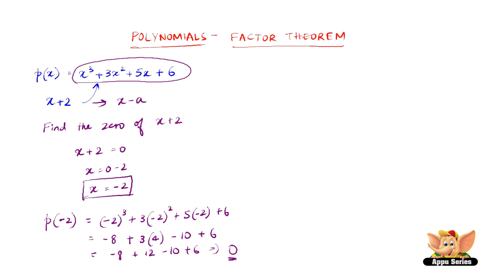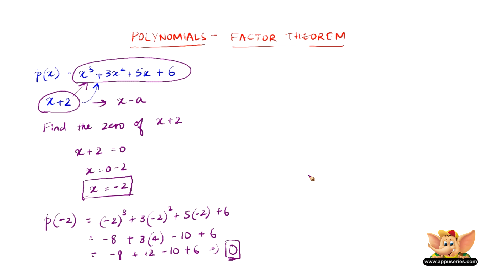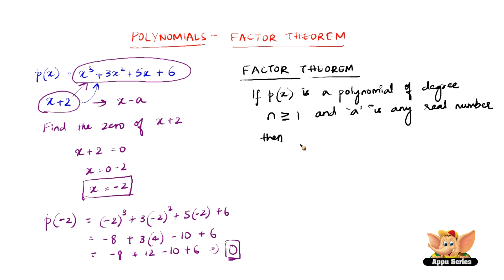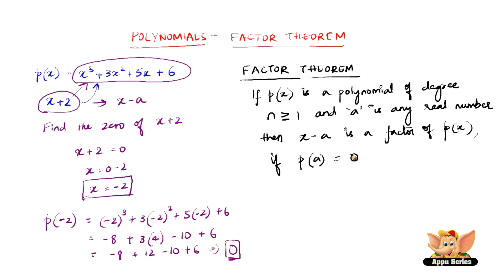What is factor theorem ?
This video offers a simple explanation of the factor theorem used in solving polynomials. Watch this video for a clear understanding of the factor theorem.
The examples are solved first followed by definition of the concept for easier understanding of the same.